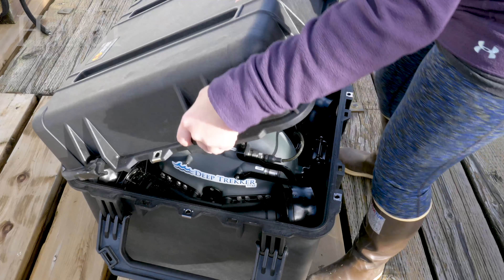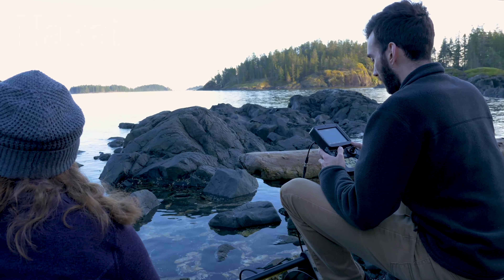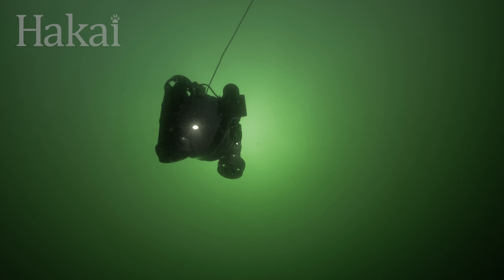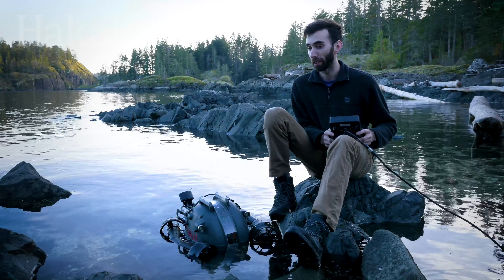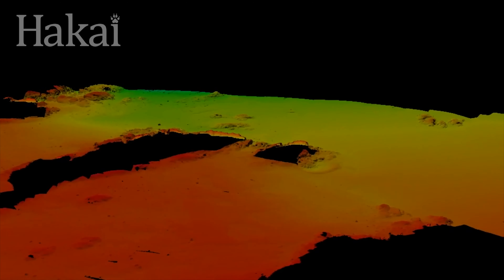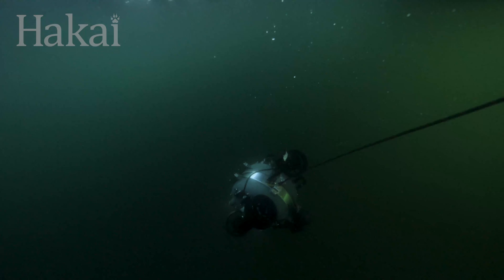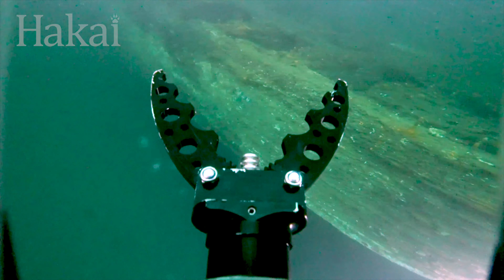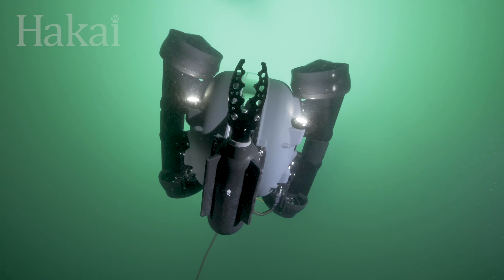Tilden, the Robo Sub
Hakai has a new tool in our underwater toolbox. Meet Tilden, the remotely operated vehicle (ROV), named for early 20th century ocean scientist Josephine Tilden. The ROV will allow Hakai scientists to explore the ocean floor at depths below where our dive team can reach. Join us as we take her out on a maiden voyage.

Editor and Producer - Katrina Pyne
Producer and Videographer - Grant Callegari
Drone Videographers - Luba Reshitnyk, Will McInnes, and Keith Holmes
Additional Videography - Ondine Pontier, Derek Heathfield, and Neha Acharya-Patel